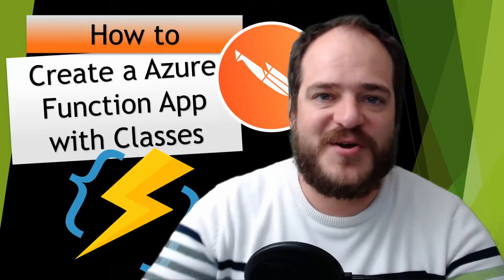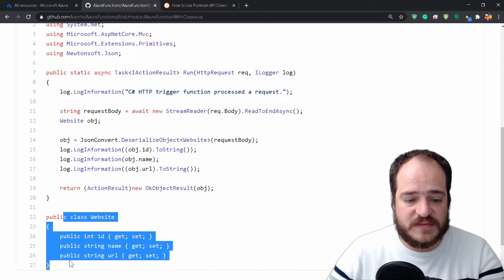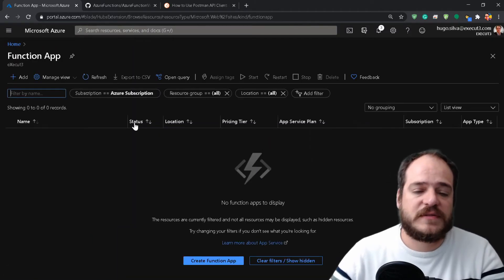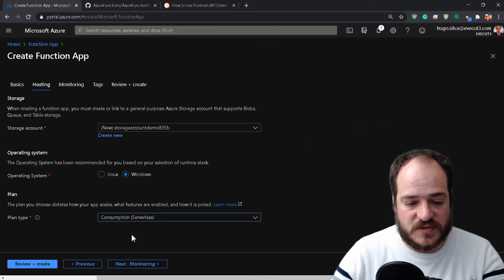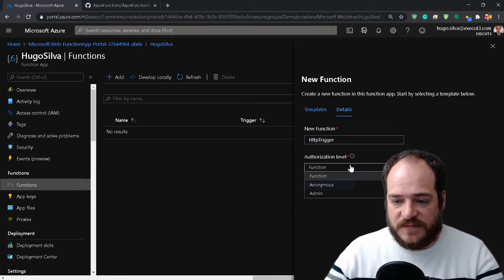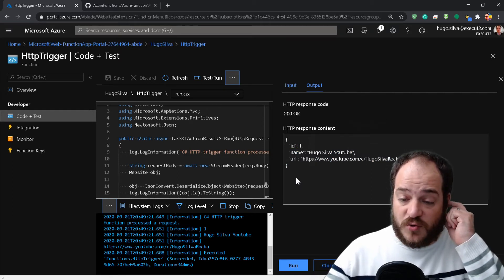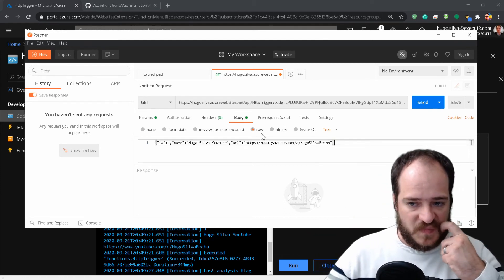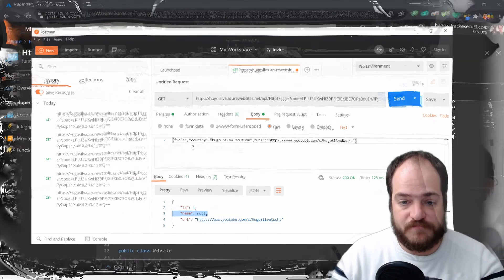How to Create a Azure Function App with Classes and use postman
This is a step by step guide on how to create Azure Function App with Classes and use postman. With Azure function app build in .NET Core.

All products on this list I use and recommend since quality vs price are the best also I only recommend a product that I'm satisfied with it

Studio recording gear I use:
Camera Exterior
Full green screen kit

Desktop gear I use:
KVM switch
Laptop holder
Arm Rest
Wifi USB
Desktop Fans
Power supply